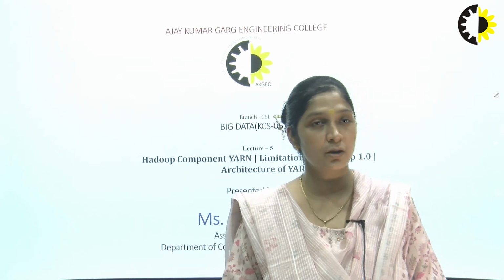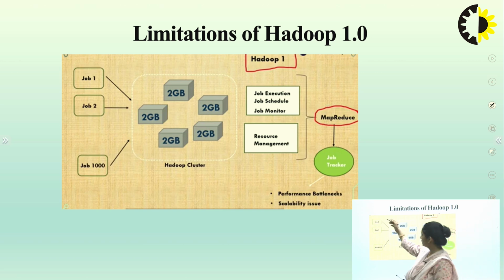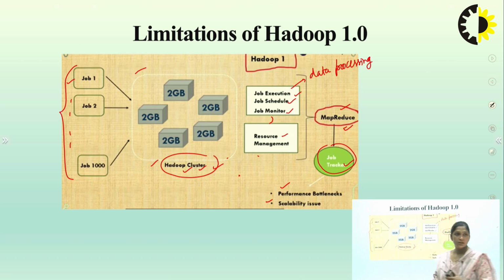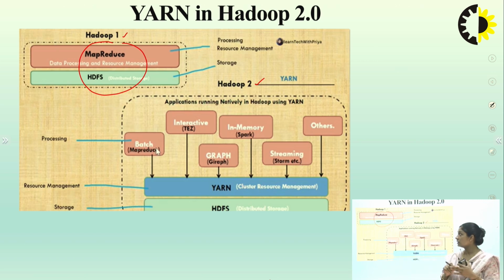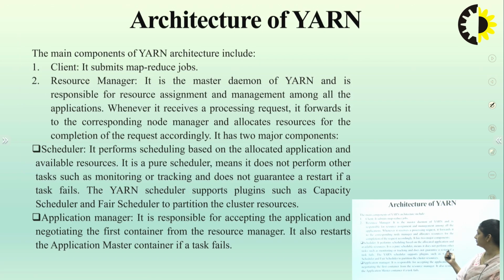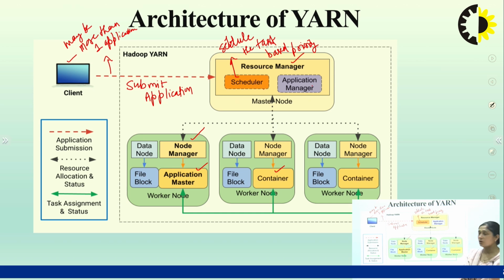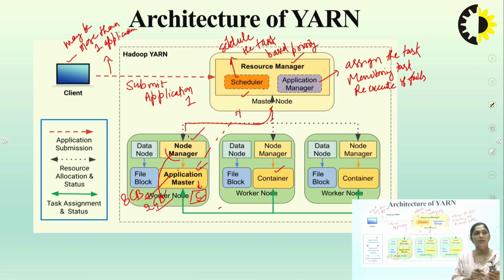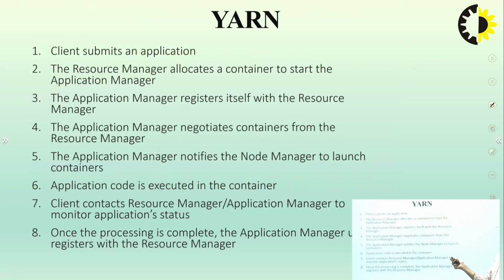COMPONENTS OF HADOOP || BIG DATA || LECTURE 05 BY MS RUPA RANI || AKGEC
I have explained the limitation of hadoop1.0 due to which yarn came in to the existence & discussed the archicture of YARN.